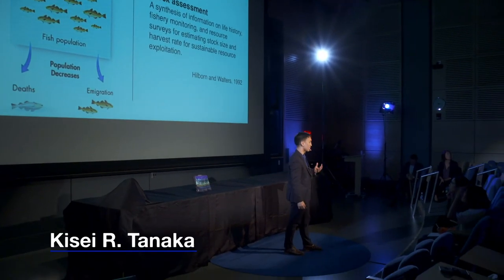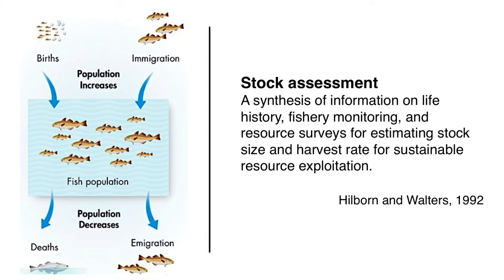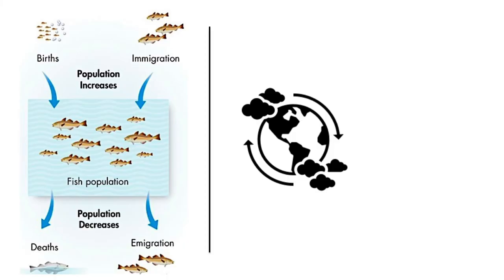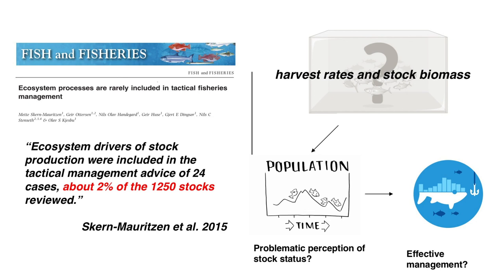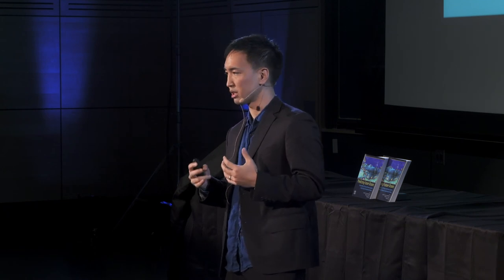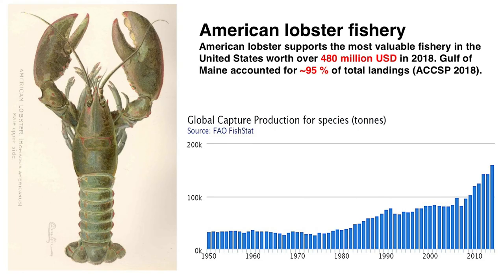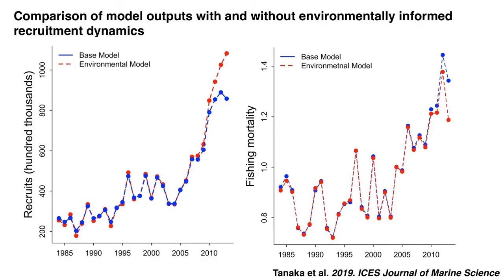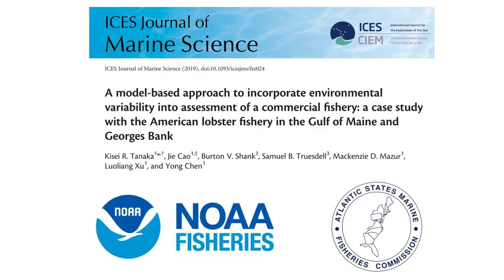Integrating Environmental Information into Stock Assessment Models - by Kisei R. Tanaka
to get more information about Nereus Program's activities.

Presenter - Dr. Kisei R. Tanaka / Research Scientist, Department of Conservation and Science, Monterey Bay Aquarium

"Recent literature has highlighted the need to incorporate the role of dynamic environmental conditions, particularly climate-driven environment changes, in the integrated stock assessment modeling process as a key step toward adaptive fishery management in a changing environment. However, most stock assessment models to date continue to assume status quo environmental conditions and do not explicitly incorporate the impact of environmental stochasticity or trends. There remains a knowledge gap in evaluating the synergistic impacts of climate change on stock status as well as maximizing the efficiency and accuracy of the existing stock assessment program to mitigate the negative effects of climate change. This chapter reviews ongoing efforts to incorporate climate-driven environment changes into the assessment of commercial fish stocks." ⎯ from "Predicting Future Oceans", chapter 19

The Nippon Foundation Nereus Science Conference was held September 14-15, 2019, at Princeton University. The meeting integrated diverse perspectives, from oceanography to anthropology, to discuss changes in ecological conditions and their social, economic, and policy implications. Over 50 presenters and panelists addressed a multitude of topics, from extreme events and marine pollution to high seas governance and seafood supply chains, all with a view to promoting sustainable and equitable future oceans.

The Nippon Foundation Nereus Program is a global partnership of 17 leading institutes working to advance our comprehensive understanding of the global human-ocean system across the natural and social sciences. Our research spans from oceanography and marine ecology to fisheries economics and impacts on coastal communities.